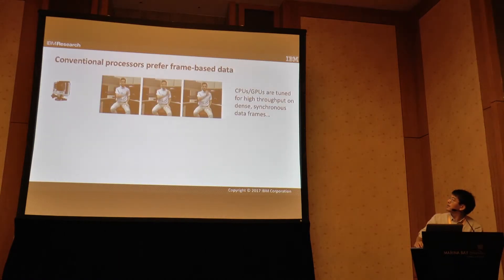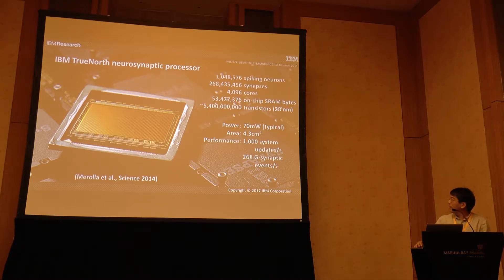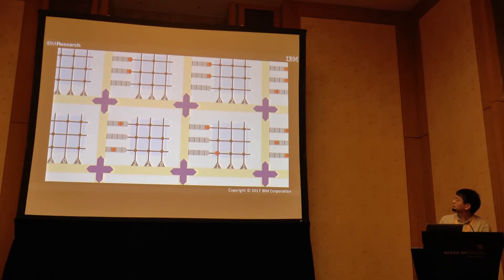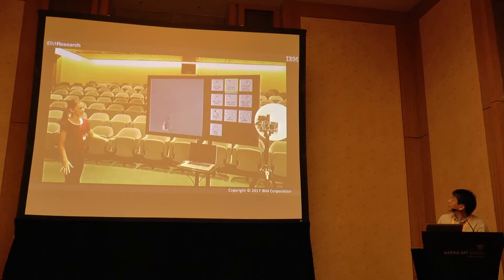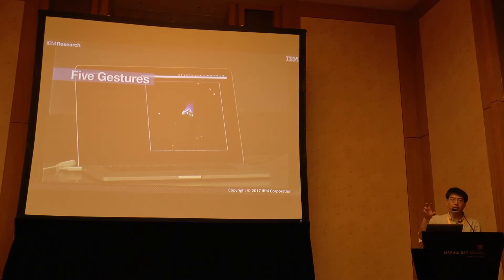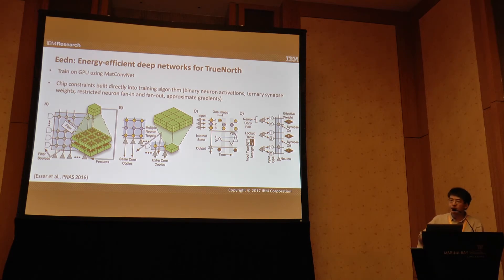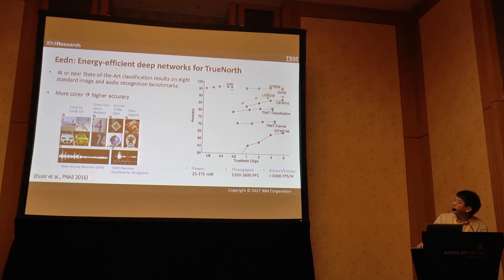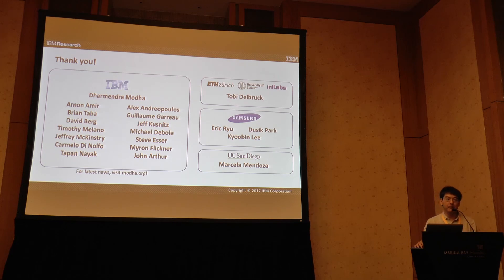Brian Taba: Object and Action Recognition on the Event-based IBM TrueNorth Processor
Brian Taba, IBM Research.
Object and Action Recognition on the Event-based IBM TrueNorth Processor.

First International Workshop on Event-based Vision. June 2nd, 2017.
IEEE International Conference on Robotics and Automation (ICRA) 2017, Singapore.